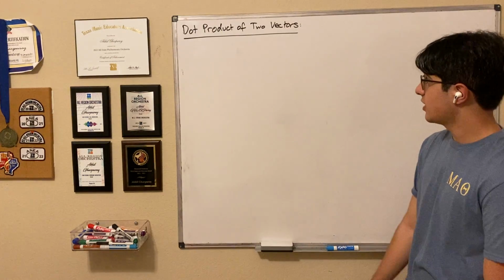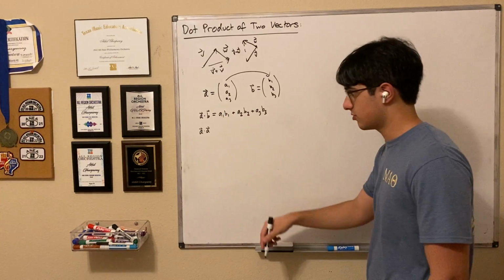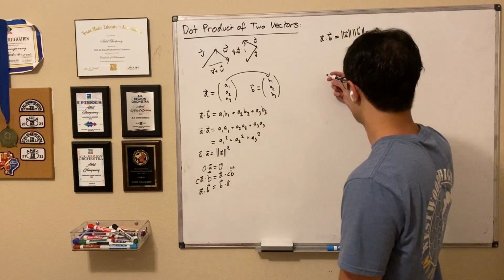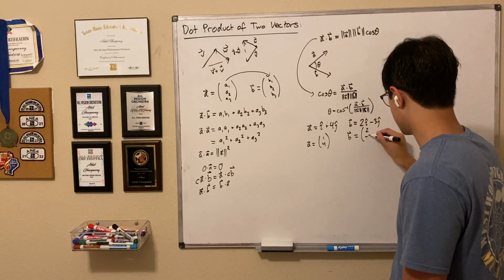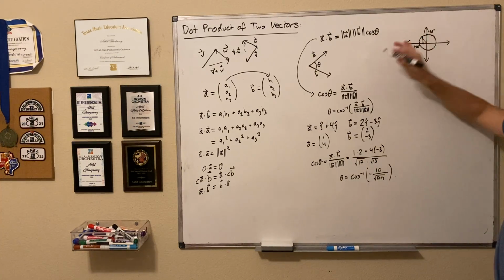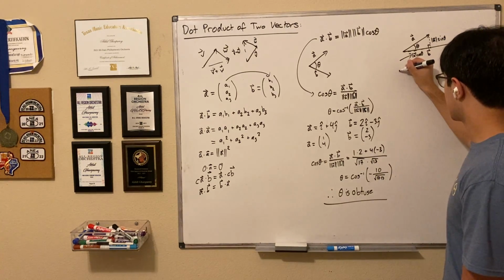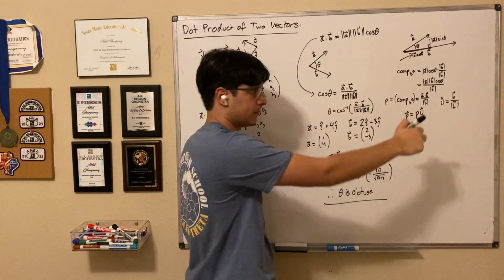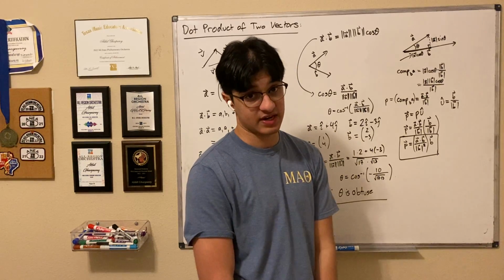The Dot Product of Two Vectors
This video covers one way to multiply vectors: the scalar product, also known as the dot product. It also covers applications of dot products, such as finding the angle between two vectors and the amount of a vector that lies on another.